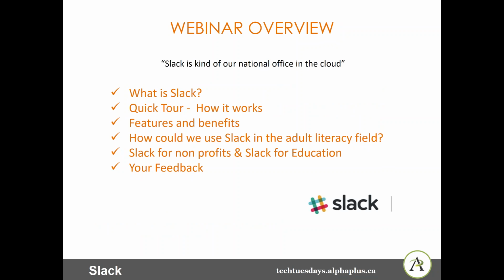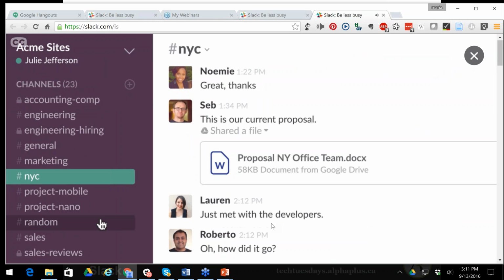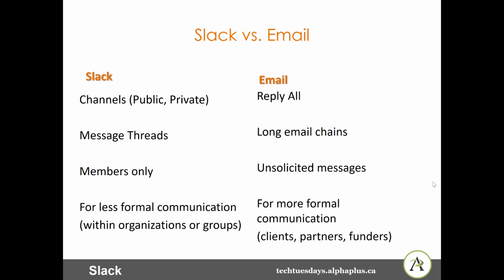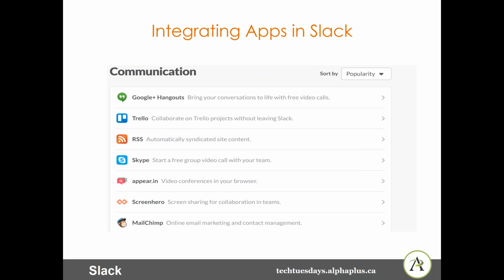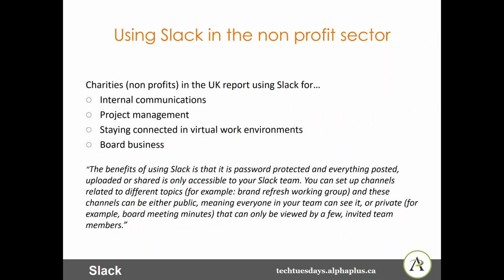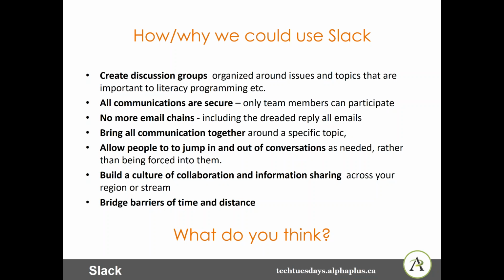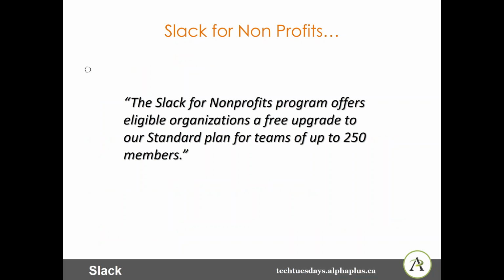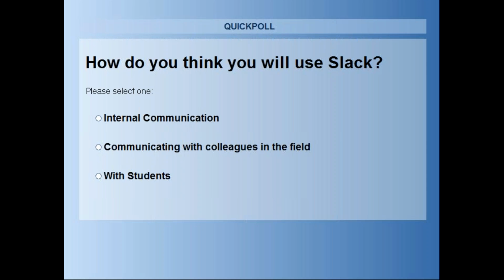Tech Tuesdays: Slack - a powerful instant messaging and collaboration tool